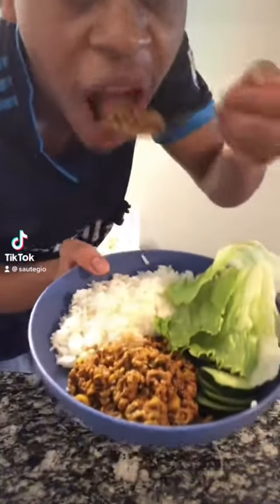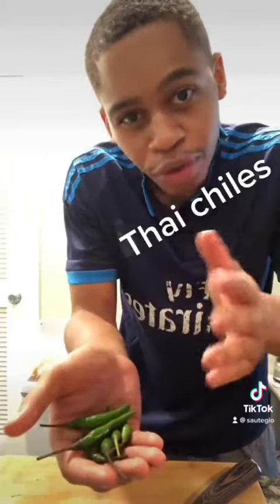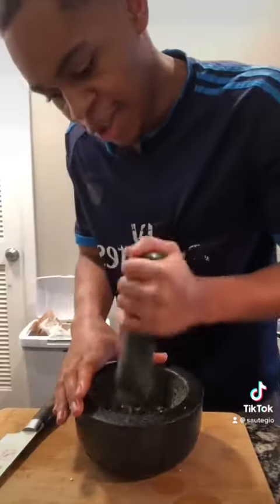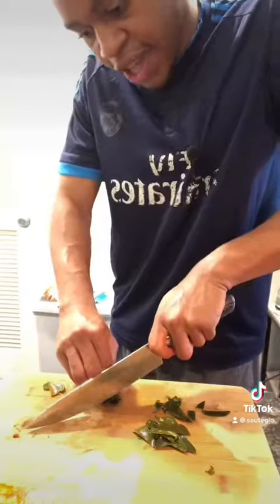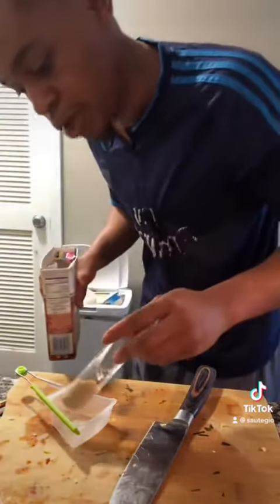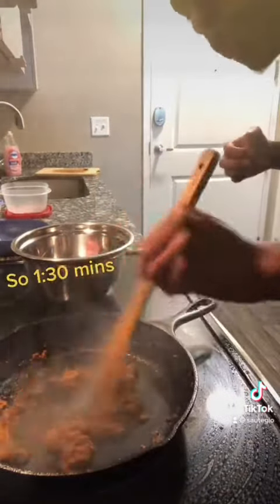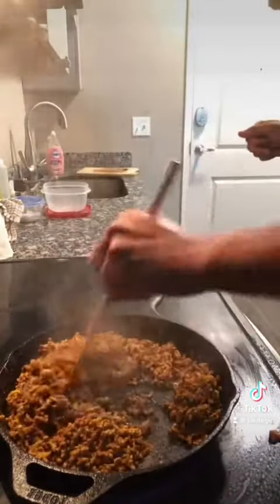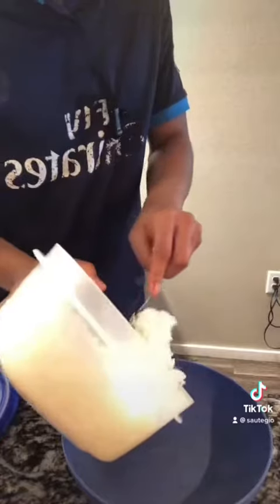A Thai dish you have never heard about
Fully detailed guide on blog, sautegiosfoodjourney.com